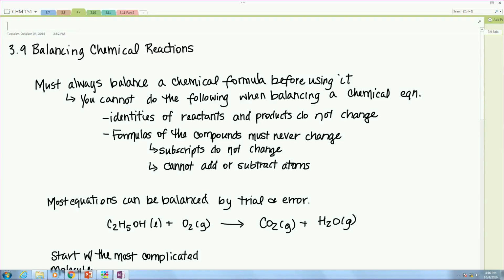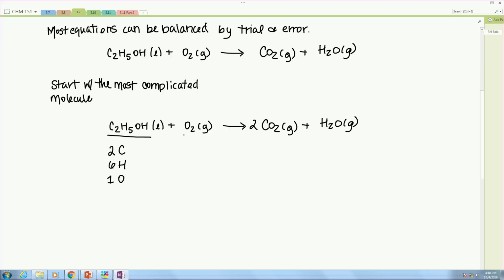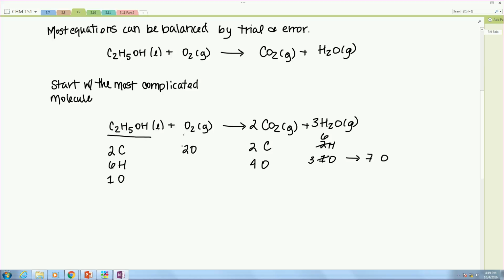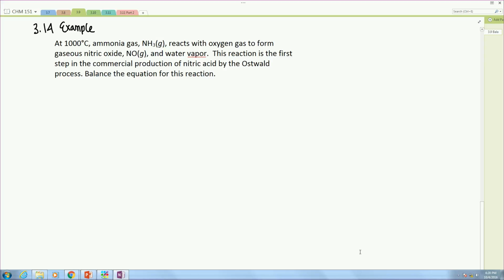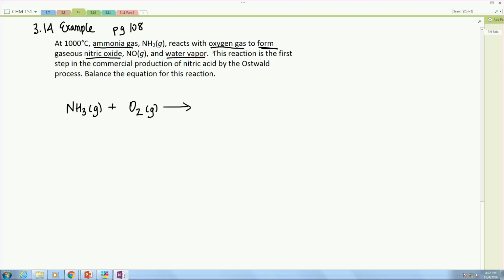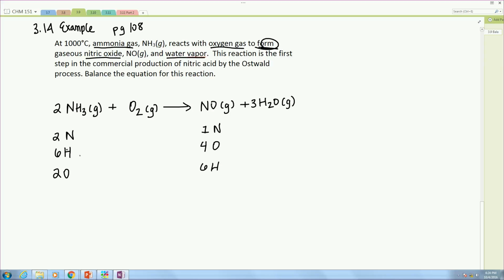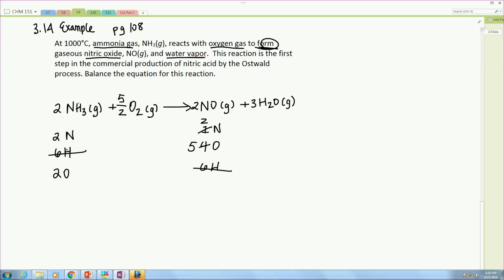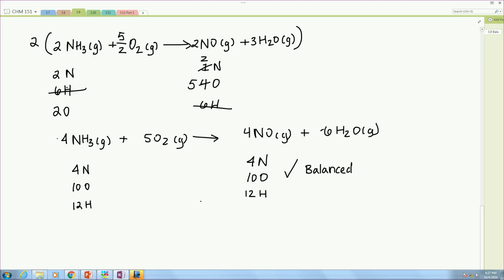Chapter 3 Part 7: Balancing Chemical Equations